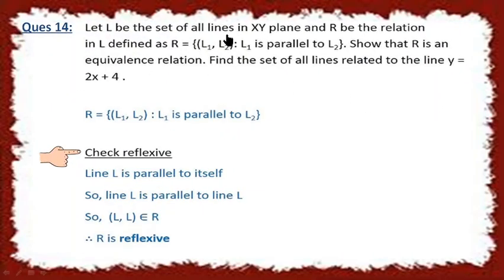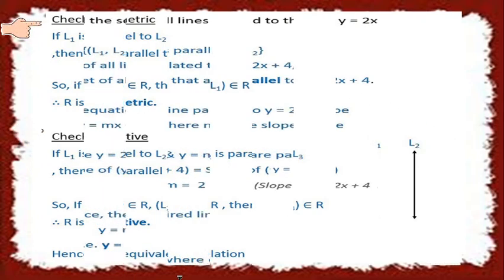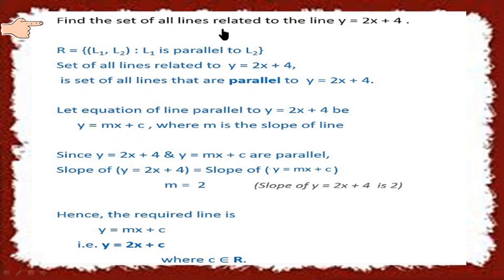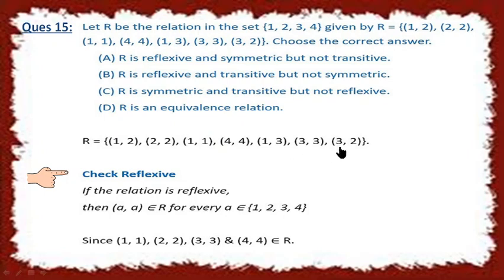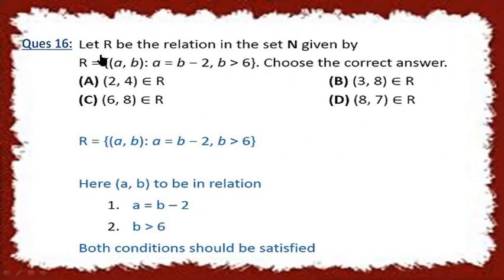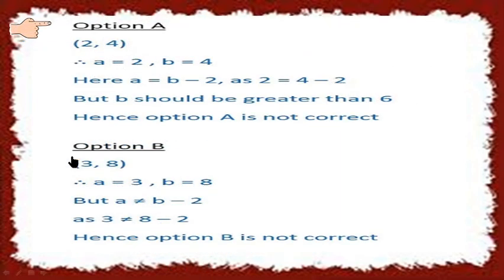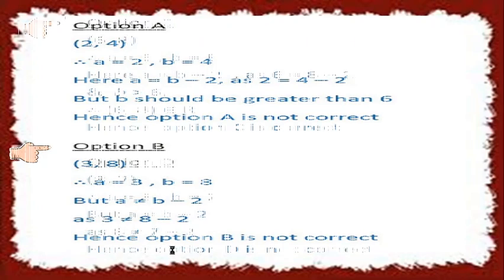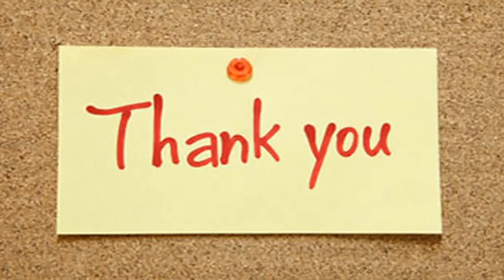Class XII, Ch-1 Relations and Functions (Part-5)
* This video explains different types of Relations with the help of Questions.
* Few Ques of NCERT have been discussed.